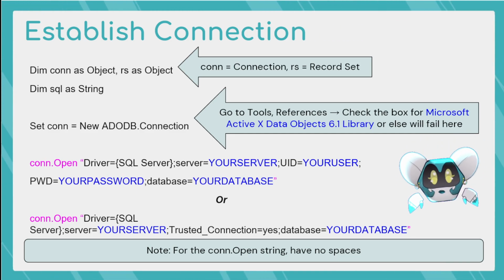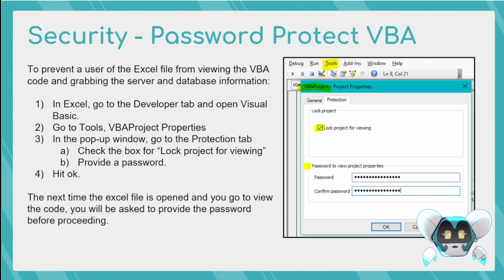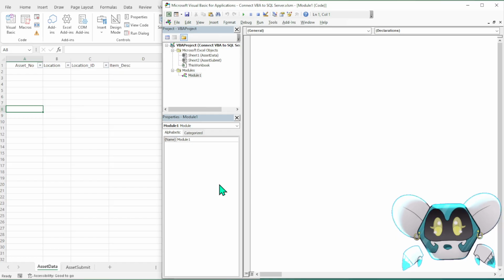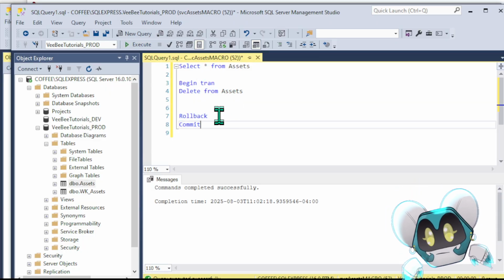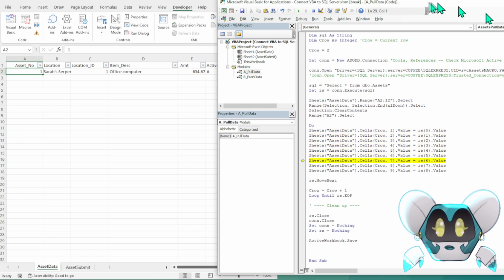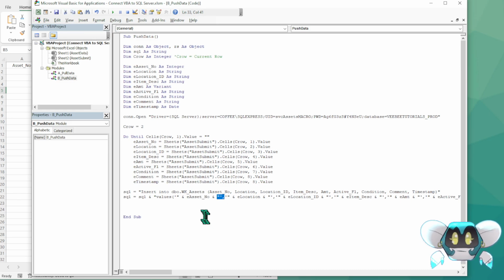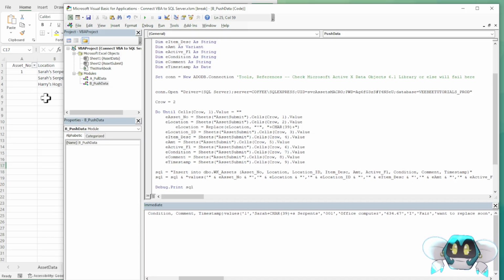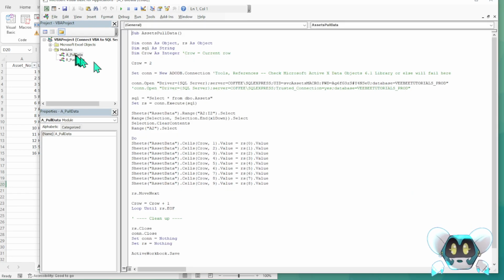[VBA] Connecting Excel to SQL Server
Today we will go over pushing and pulling data between Excel and SQL Server!
This can help in cases where folks are more comfortable doing their calculations and scratch work in excel but need to pull data in from SQL server. You can also push data to SQL server. For example, multiple parties could be submitting budgets, submit general ledger reclass suggestions, share research data, and more.
Being able to push and pull between Excel and SQL server can be a SUPER useful tool! BUT -- don't forget about enforcing security!!
We go through creating a service account that has access to ONLY the tables it needs, using those credentials to connect to the server. We password protect our VBA code to prevent others from viewing the credentials.

"That's a paddlin'" clips - From the show The Simpsons, season 6 episode 21
2RD2 scream - Star Wars